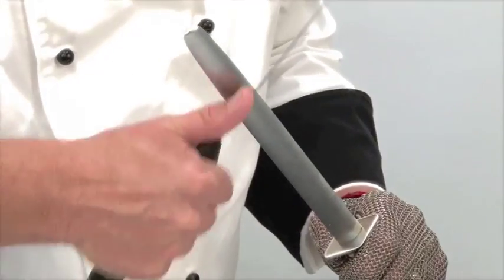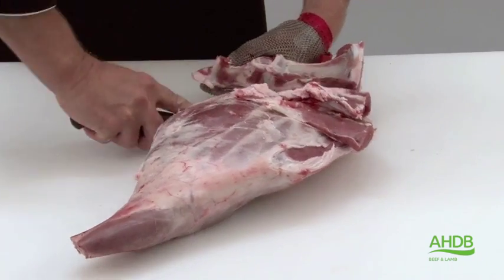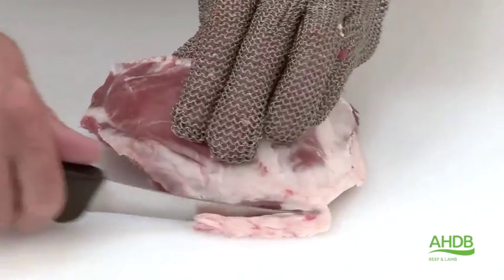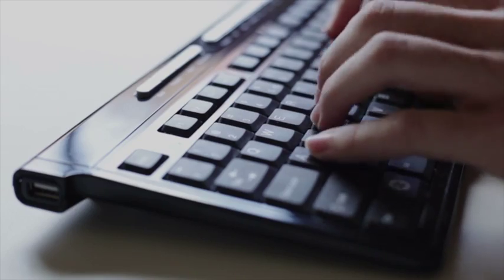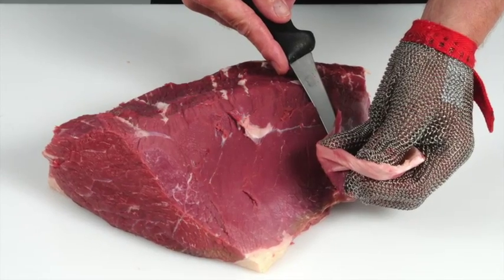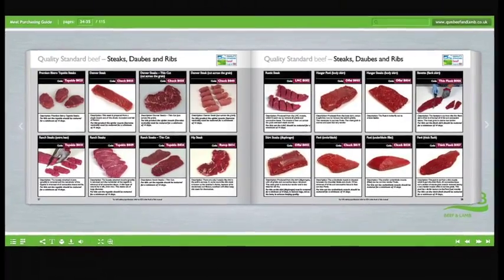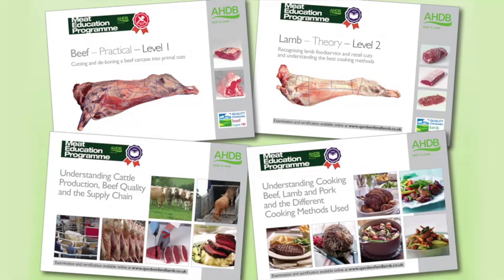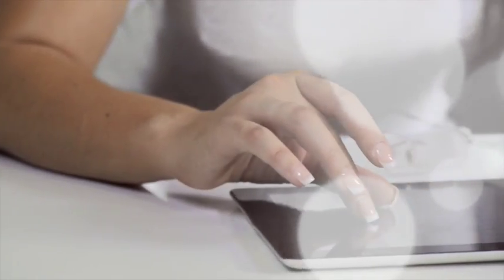How to cut a Lamb Pavé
Meat butchery and seam cutting demonstration of Lamb Pavé by AHDB's master butcher, Dick van Leeuwen.

Lamb Pavé - Code: Leg L012